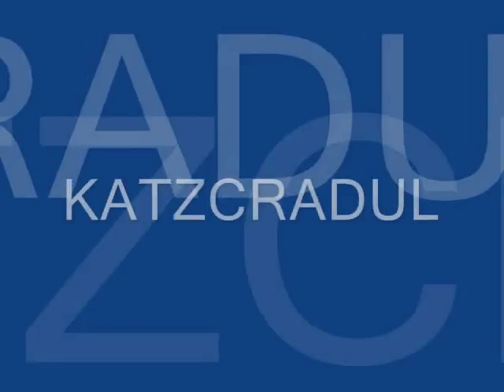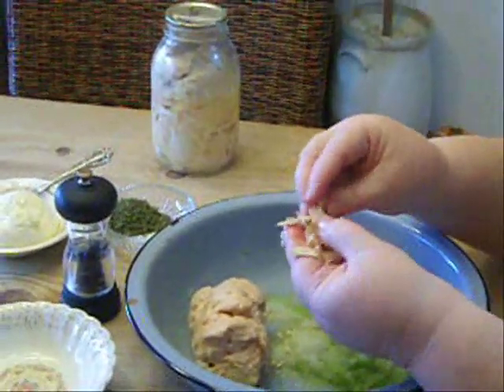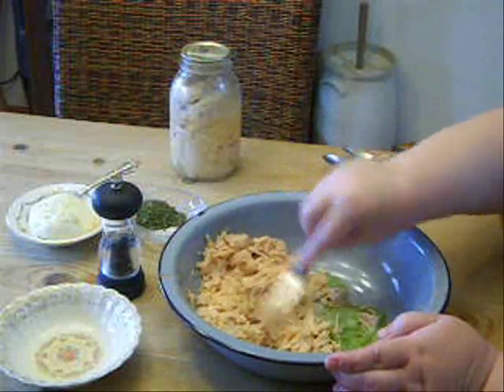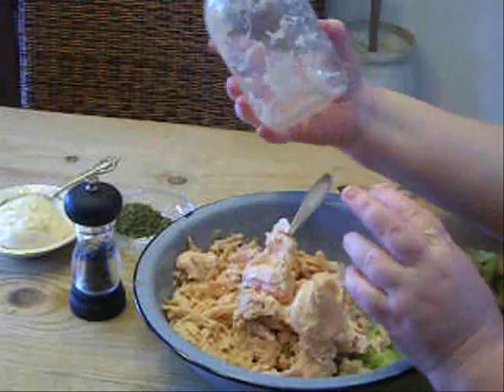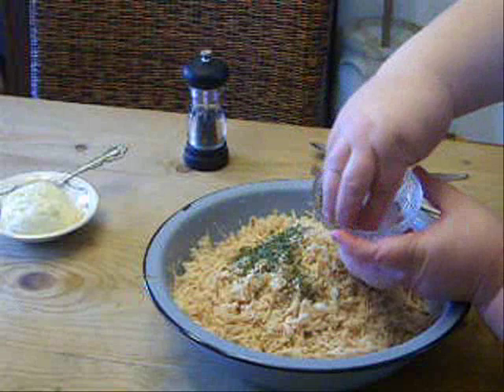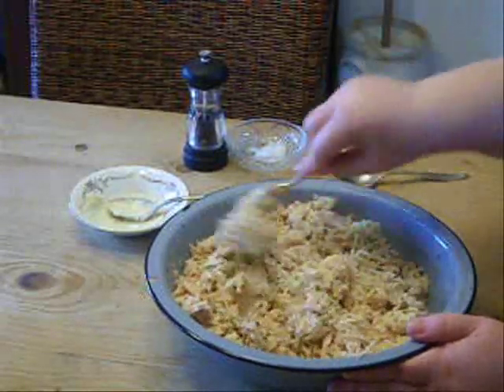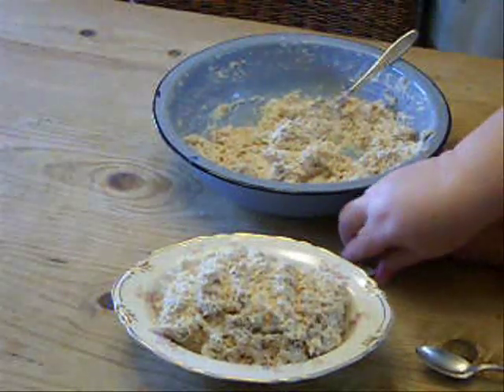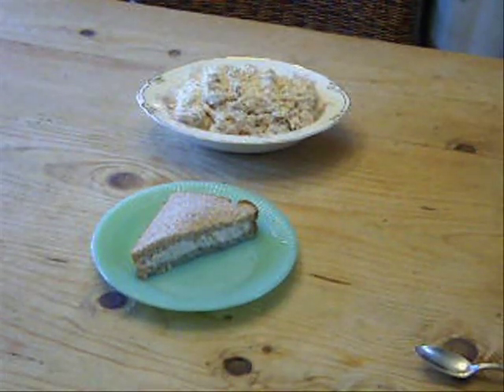How to Make AMAZING Chicken Salad From Home Canned Chicken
This is the best chicken salad...in my opinion.  I hope you give it a try.  Nothing could be simpler to make.  Tweak the recipe to suit your family's taste.

CHICKEN SALAD FROM HOME CANNED CHICKEN
2-3 ribs celery
1/4 small onion (cut in wedge)
1 pint home canned chicken, drained
1 tablespoon dried parsley flakes
1/4 teaspoon celery seed (optional)
1/4 teaspoon fresh cracked pepper
salt to taste
1/2 cup mayonnaise

In a large bowl, grate celery and onion.  Allow to sit for a few minutes.  Drain off any liquid from the celery and onion (or leave if you want moistness, reducing mayo).  Drain chicken and flake into bowl with vegetables.  Sprinkle with dry seasonings (see optional recipe below).  Stir.  Add mayo...adjust to your taste.  Taste, and add salt if needed.  Store leftovers in refrigerator.  Enjoy!

Alternate method:  Omit seasonings listed in recipe.  Use 1 teaspoon of my dry 'Italian Dressing Mix' instead. (link below)  Delicious!